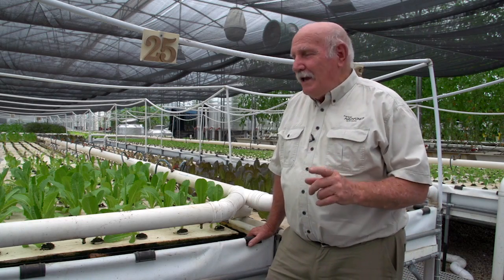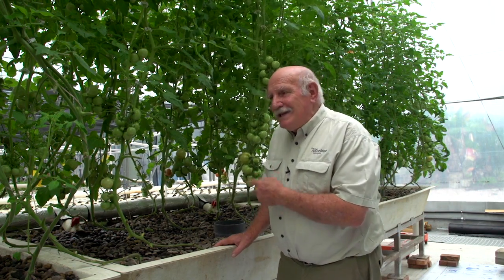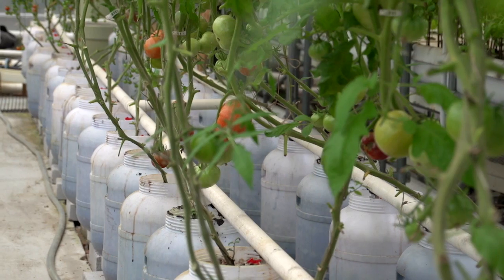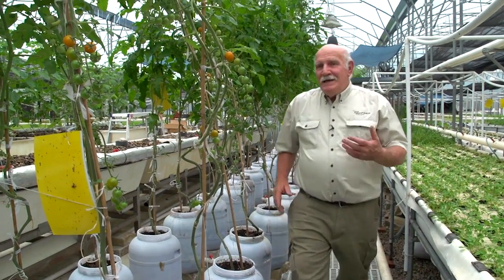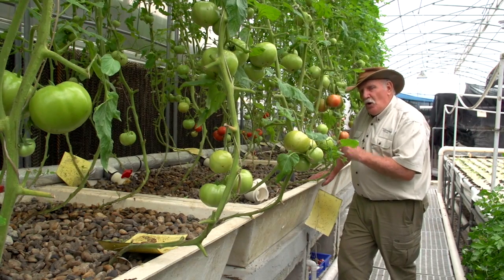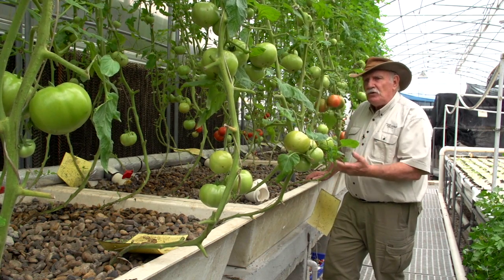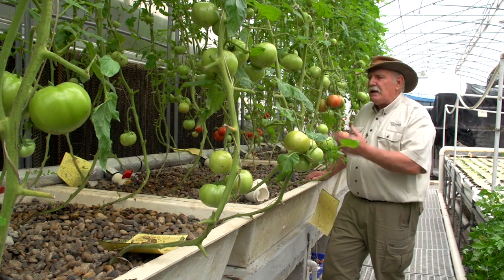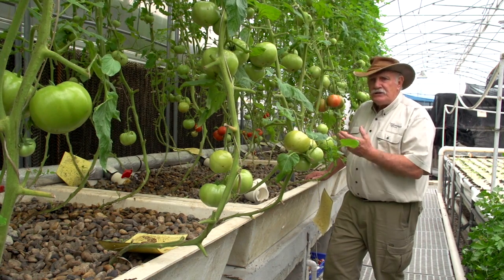Which Tomato System Grows Best in Aquaponics?